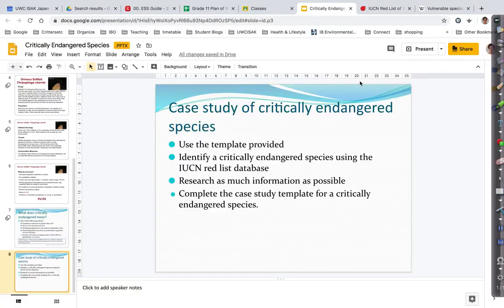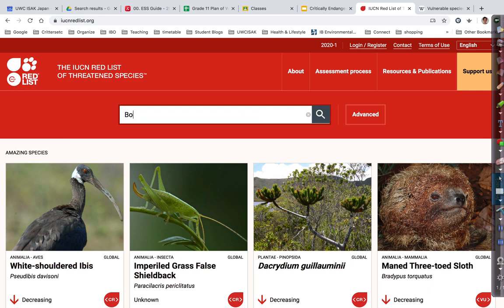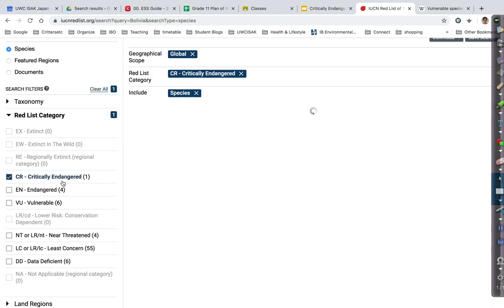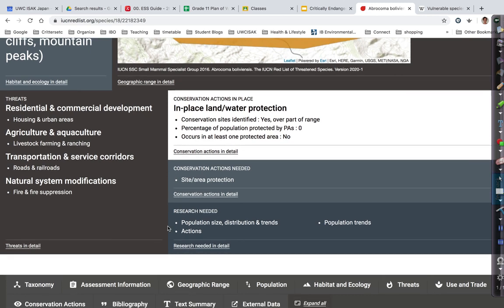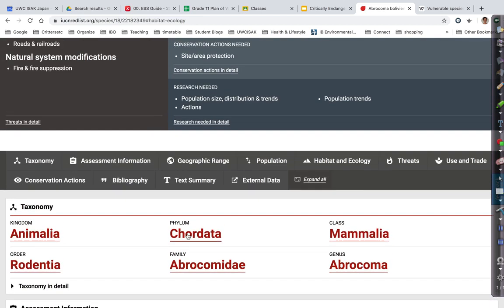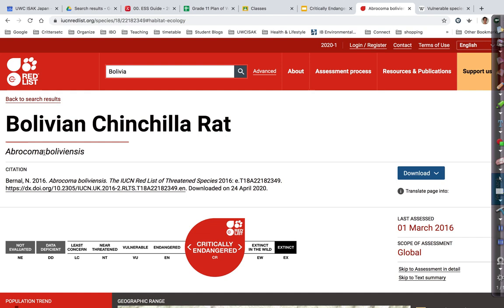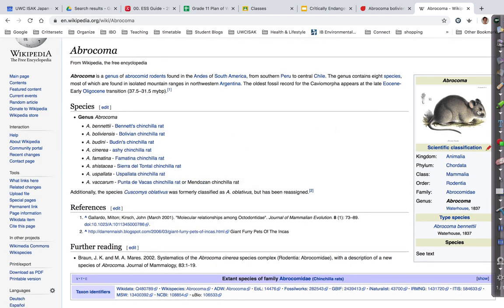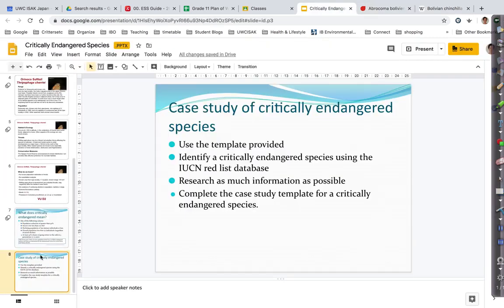Researching Endangered Species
A brief guide on finding information about endangered species in your region.